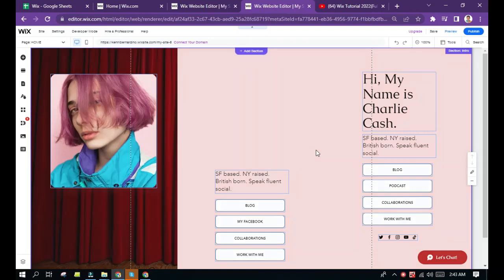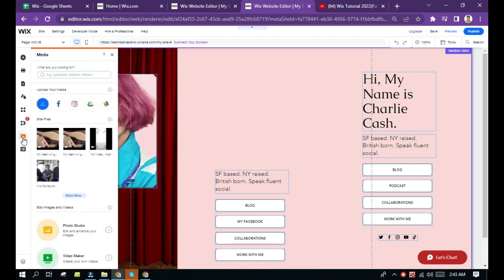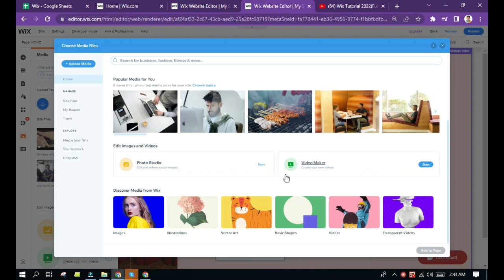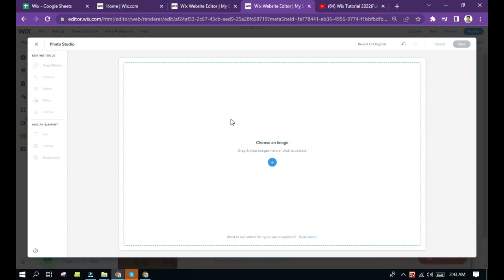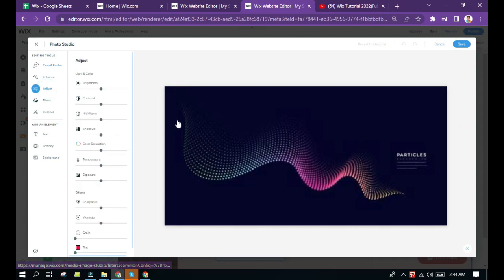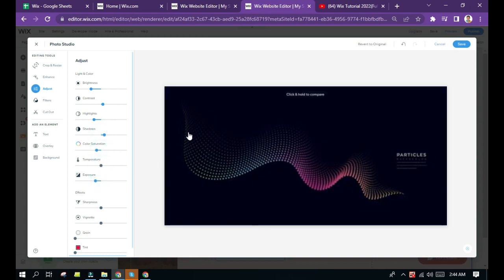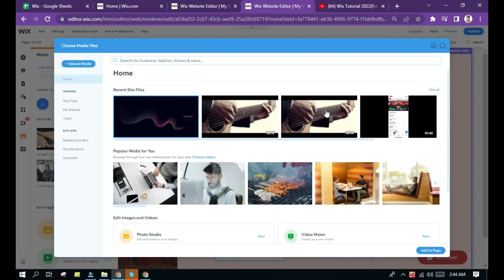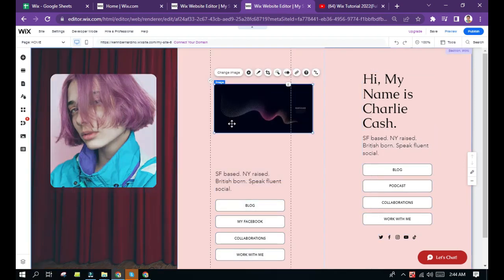Photo Editor In Wix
Learn about Photo Editor In Wix. It is really easy to do and learn to do it in just a few minutes by following this super helpful tutorial to get a better understanding of everything.